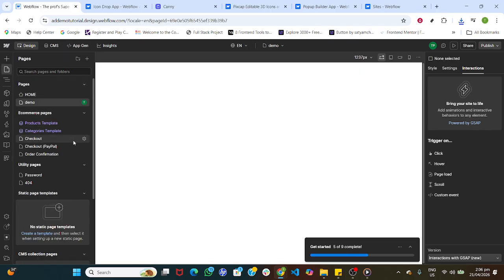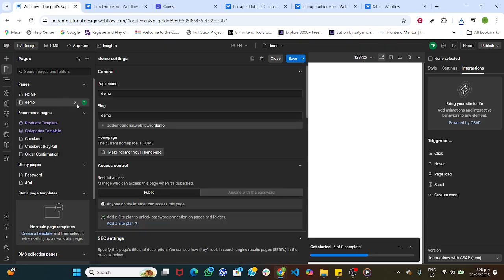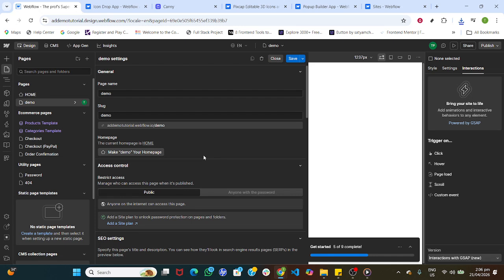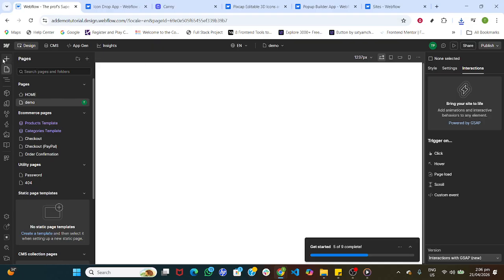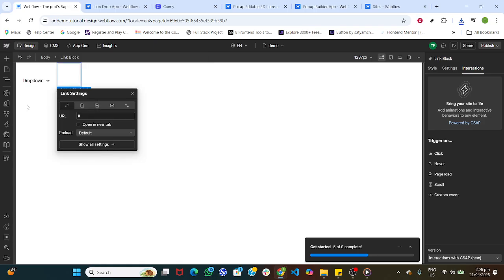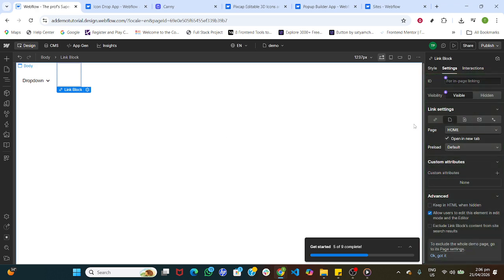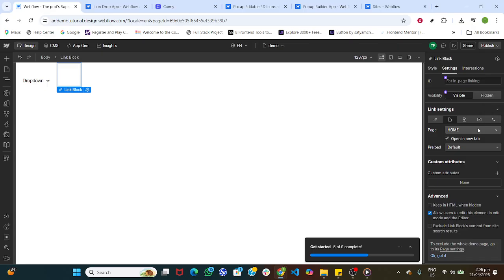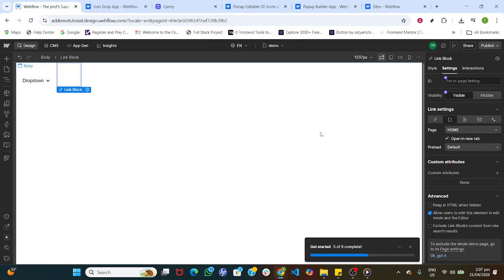How to Link Pages in Webflow (Updated 2026)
In this video, we discuss how to link pages in Webflow to establish a flawless internal navigation architecture for your users. Knowing how to correctly connect website URLs is paramount for SEO link architecture and user experience. Follow this Webflow tutorial for UI navigation setup.

00:00 Intro
00:13 Opening the Designer
00:17 Opening the Pages Panel
00:22 Reviewing Page Types
00:31 Selecting the Element
00:37 Using Navigator for Selection
00:47 Updating Link Text
00:58 Opening Settings
01:06 Open in New Tab
01:22 Selecting the Page
01:31 Automatic Updates
01:39 Link Behavior Overview
01:46 Default Setting
01:50 Prefetch Setting
01:59 Prerender Setting
02:17 Publishing the Site
02:27 Verifying the Link